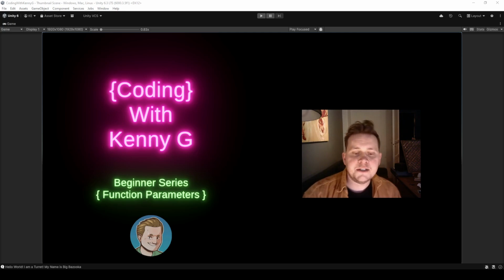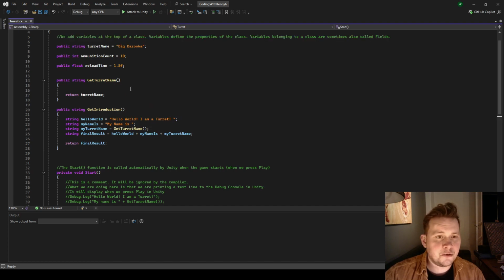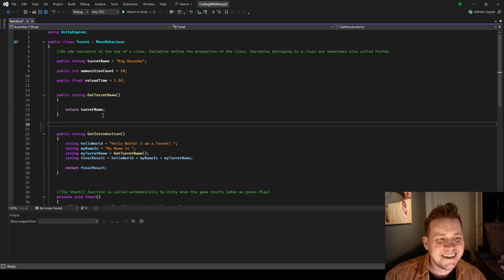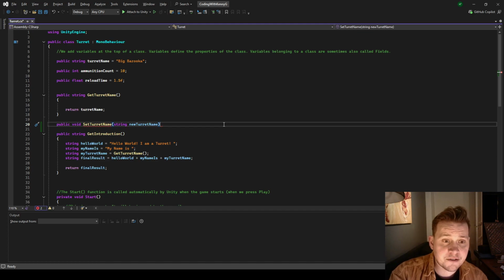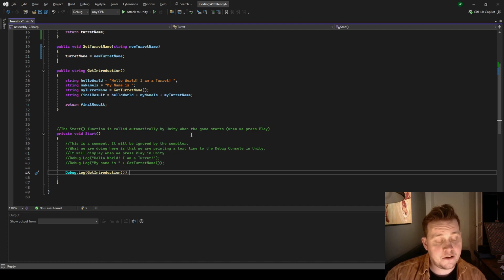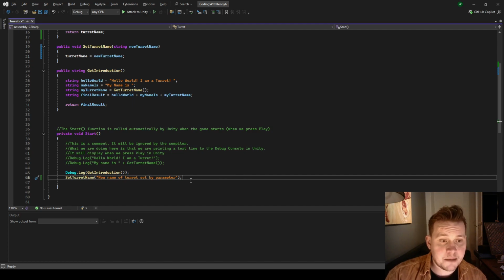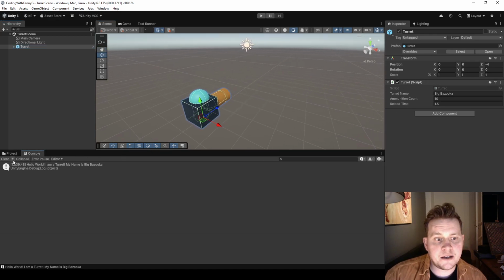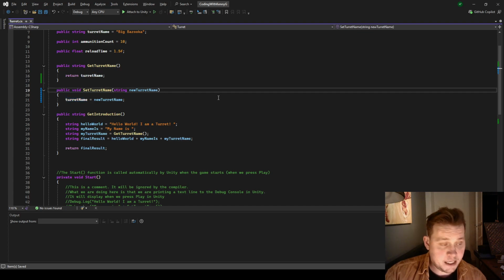Coding With Kenny G | Beginner Series | Function Parameters